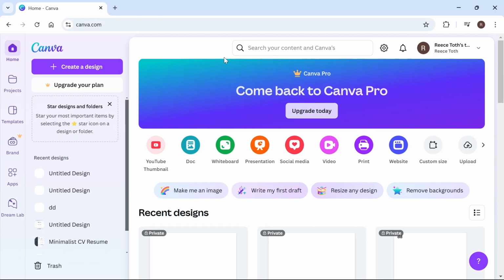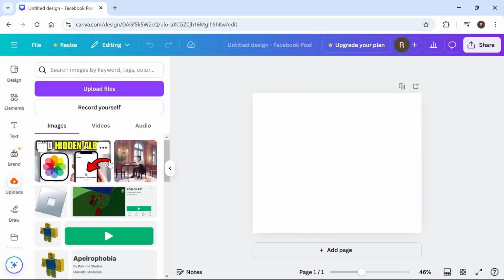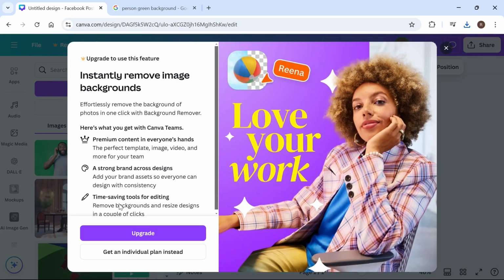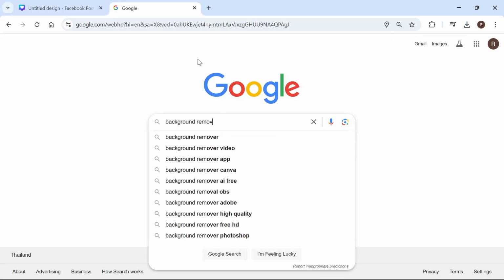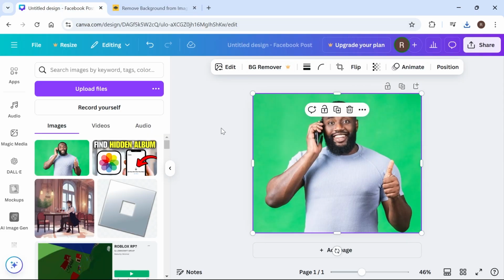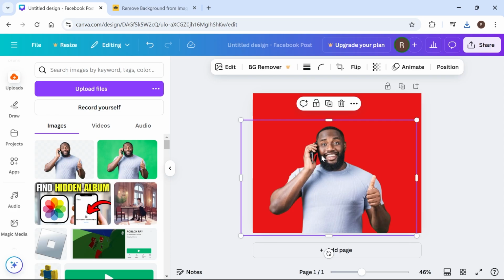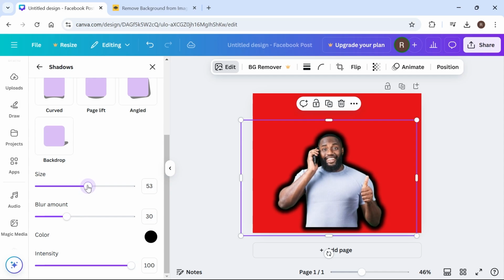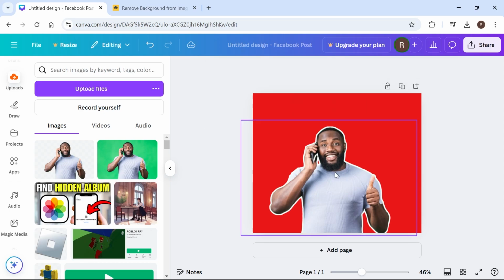How To Add Border to Image in Canva (Create Outline)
In this video, learn how to add a border to an image in Canva to create a outline effect. This step-by-step tutorial will show you how to customize the border thickness, color, and style.